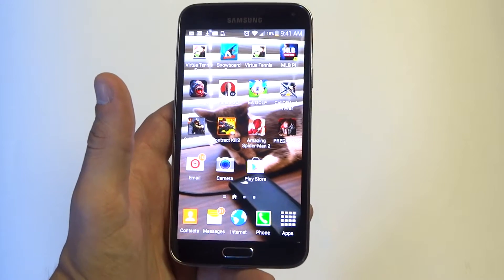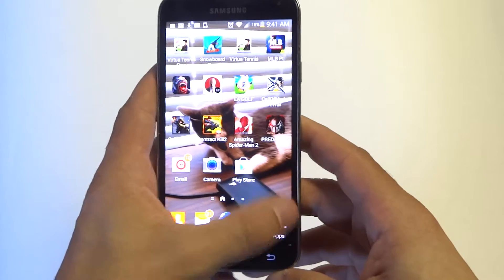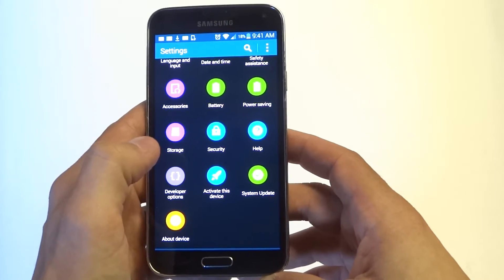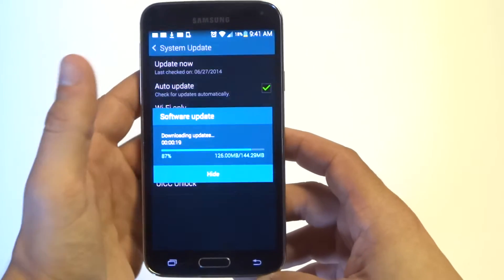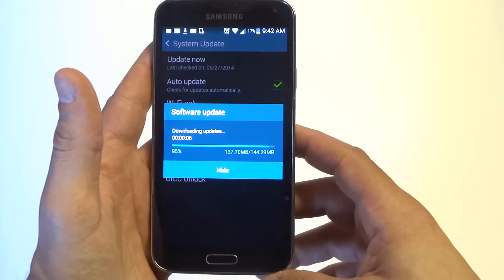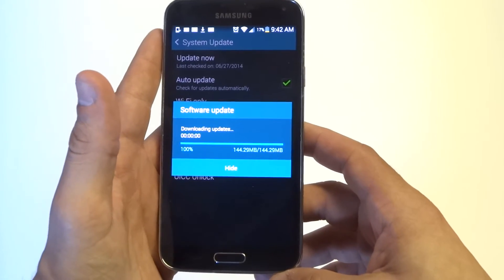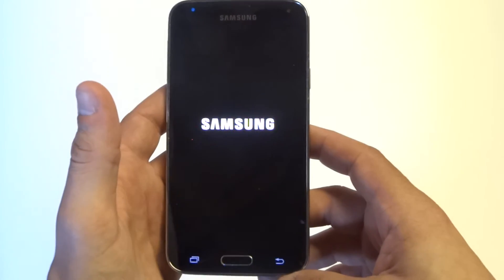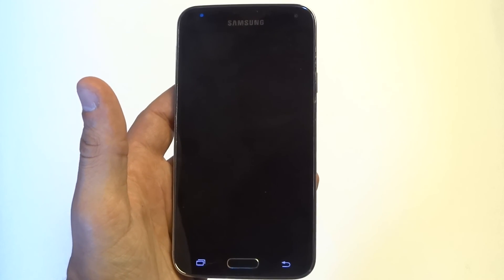Samsung Galaxy S5: How To Check For Updates - Fliptroniks.com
If you need to check for a system update on your samsung galaxy s5 you can go into the settings, and scroll down to the system section. Once there click on the system update option, and from in here you will see the update now option. For the most part your galaxy s5 should already have the auto update option checked, but even so you can just try clicking the auto update to see if an update is available. After your samsung galaxy s5 updates it will automatically restart and you will be all done.